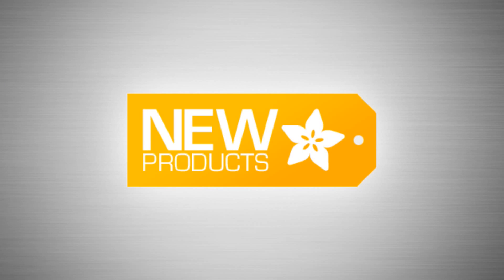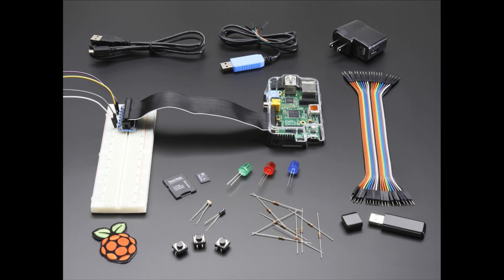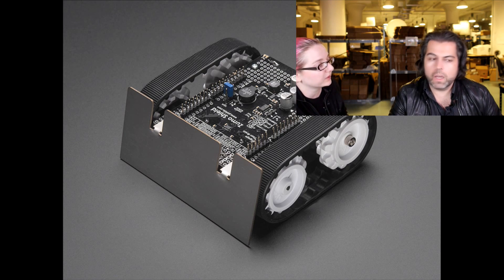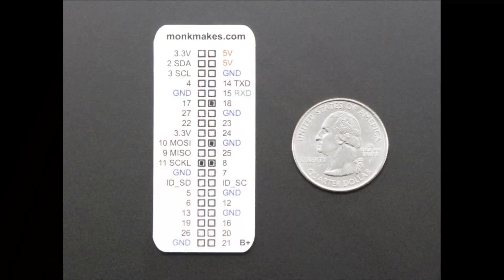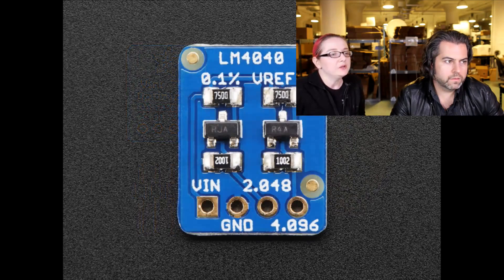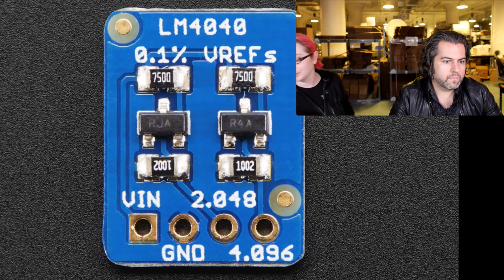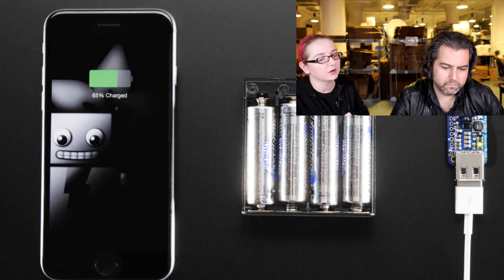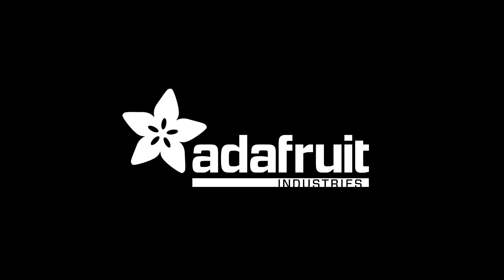New Products 10/15/2014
Raspberry Pi Model B starter pack (Doesn't include Raspberry Pi) (0:09)

Raspberry Pi Model B Starter Pack - Includes a Raspberry Pi (0:09)

Budget Pack for Raspberry Pi Model B (Doesn't include RasPi) (3:01)

VERTER 5V USB Buck-Boost - 500mA from 3V-5V / 1000ma from 5V-12V (12:38)